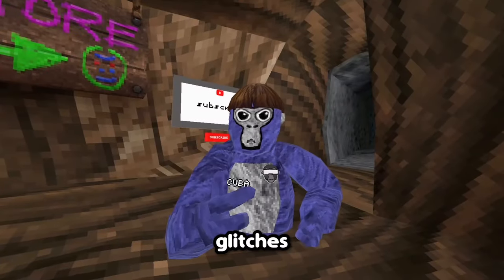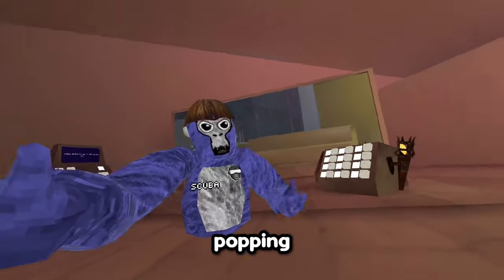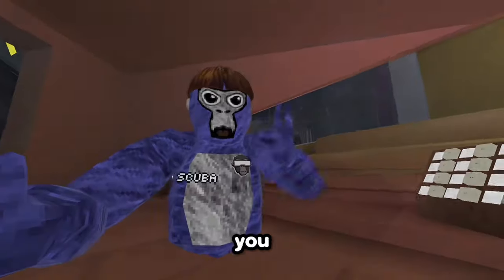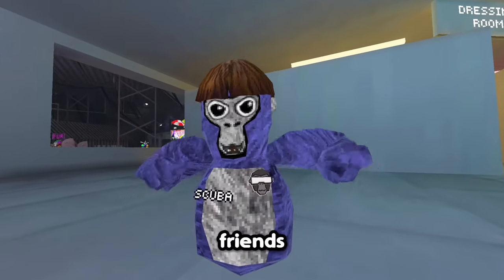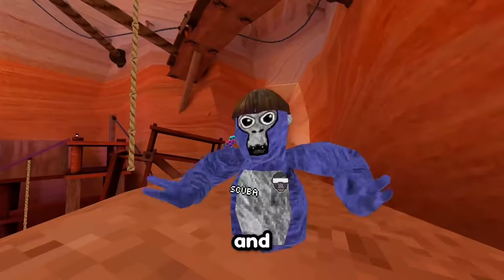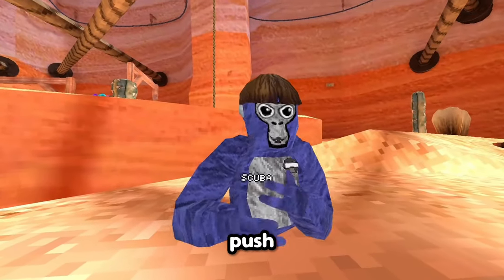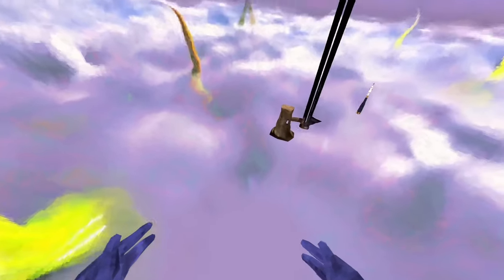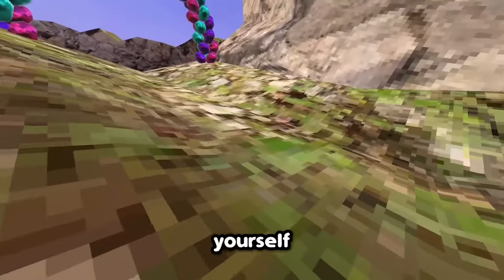Gorilla Tags CRAZIEST Glitches...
In this video I showcase some of gorilla tags CRAZIEST glitches. They could range from being able to disappear to even getting to tutorial.

(all music and sound effects used are not mine)
(CREDITS TO SQUIDGTAG FOR THE THUMBNAIL IDEA)

Title: Gorilla Tags CRAZIEST Glitches...